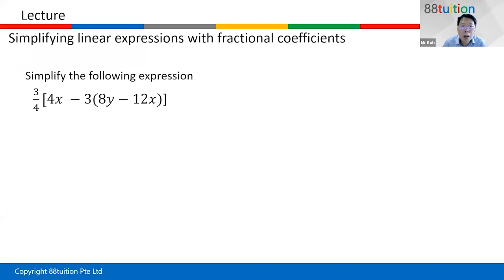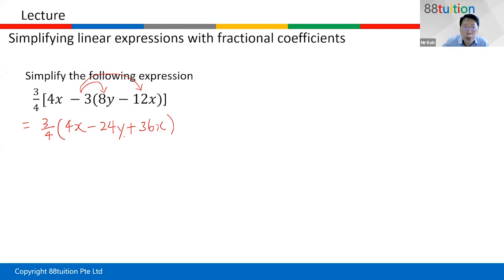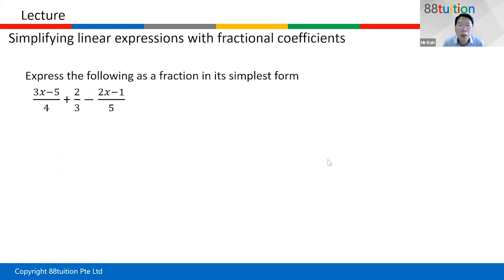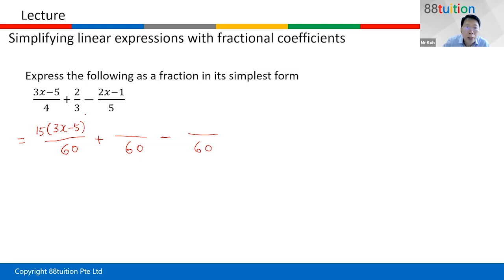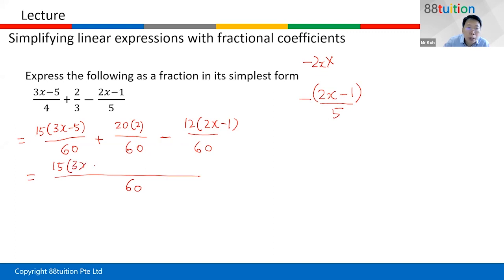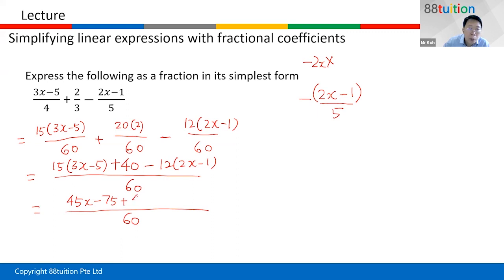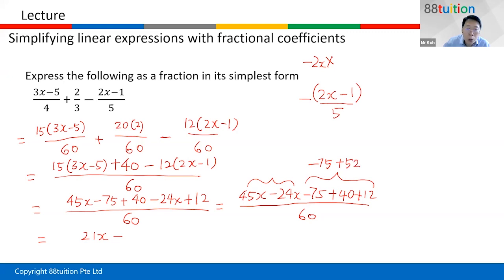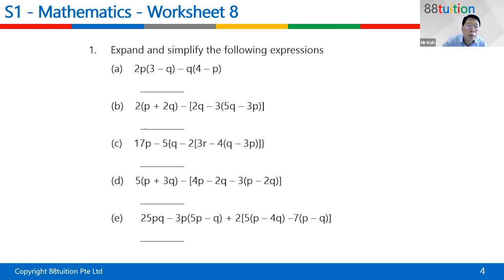S1 - Group F - Mathematics - Tutorial 8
Highlights Of This Tutorial :

Basic Algebra & Manipulation
Learning Objectives
• Expanding Algebraic Expression
• Factorising Algebraic Expression